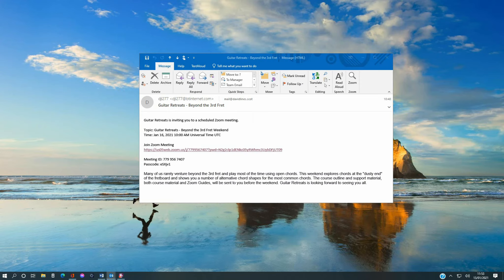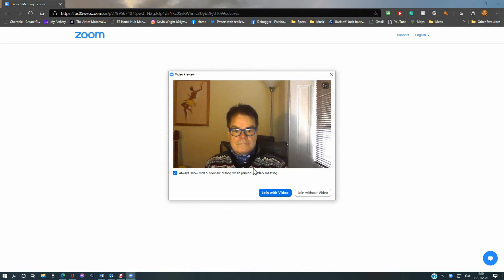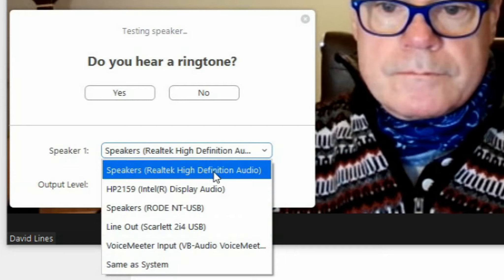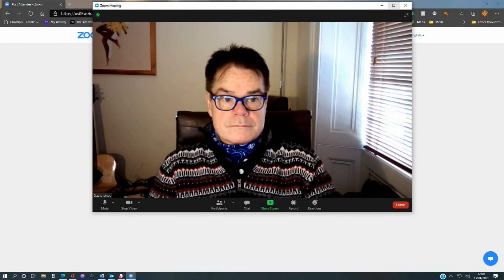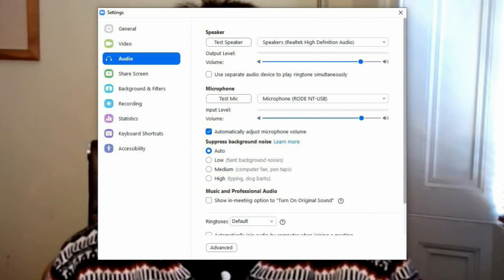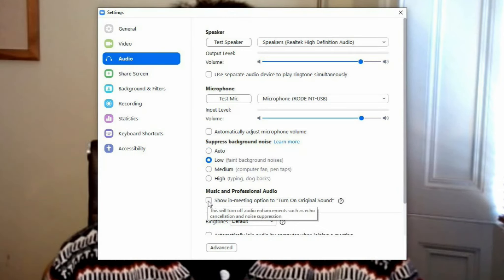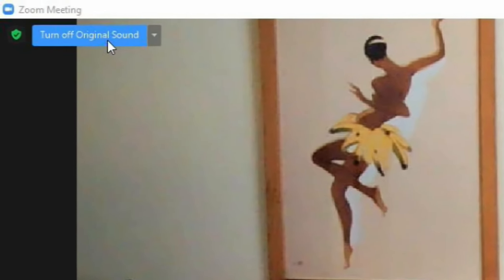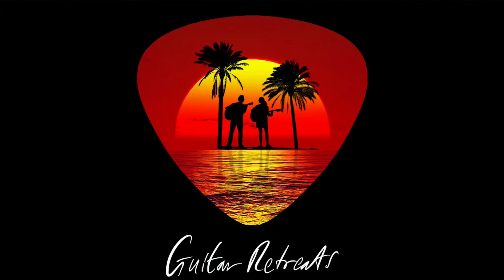Installing and using Zoom on a desktop or laptop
This video tells you everything you need to know about using Zoom for Online Guitar Retreats on your desktop or laptop.